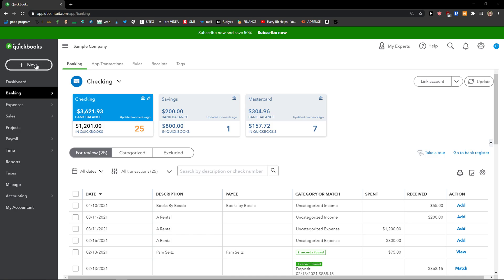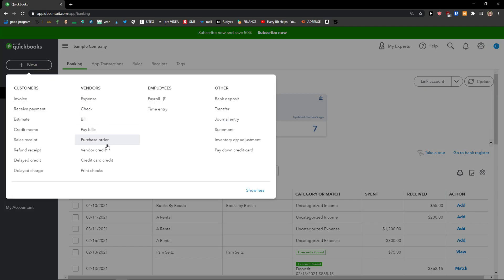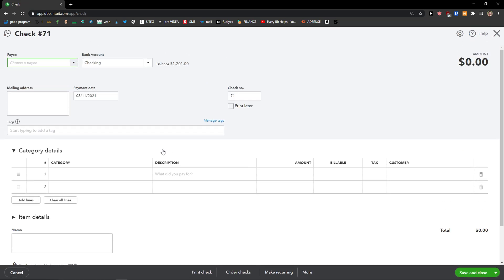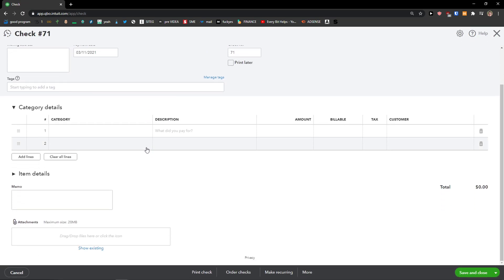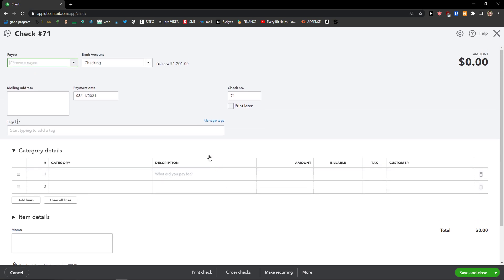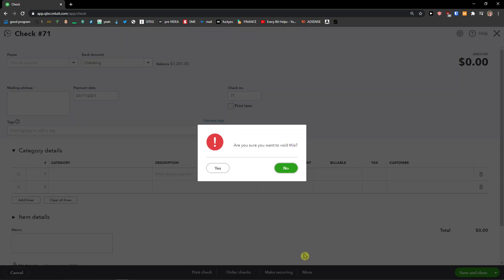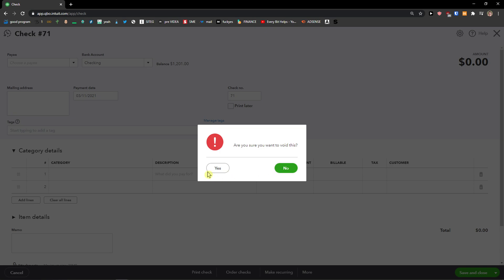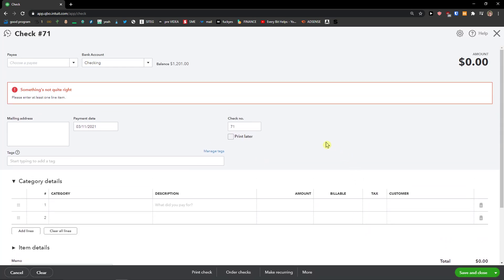How To Void Checks In Quickbooks Online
- In this video you will find out How To Void Checks In Quickbooks Online

GET AMAZING FREE Tools For Your Youtube Channel To Get More Views:
Tubebuddy (For GROWTH on Youtube):